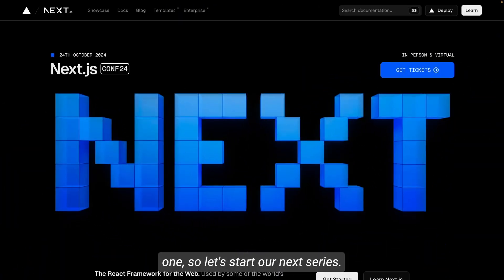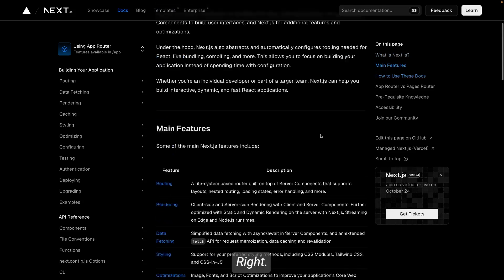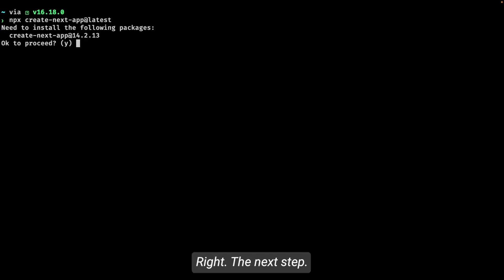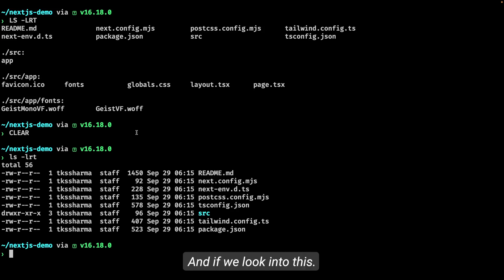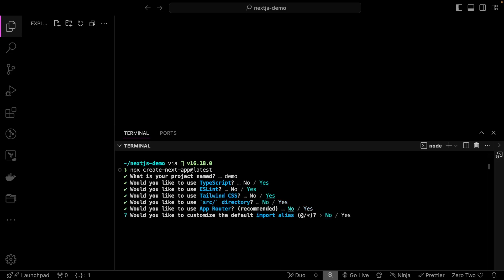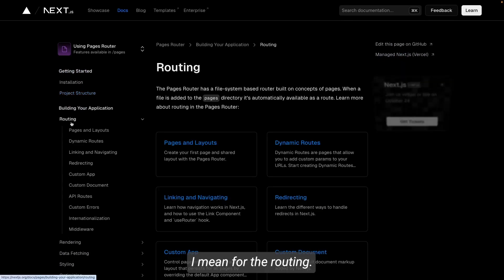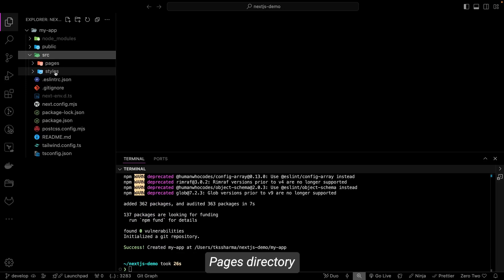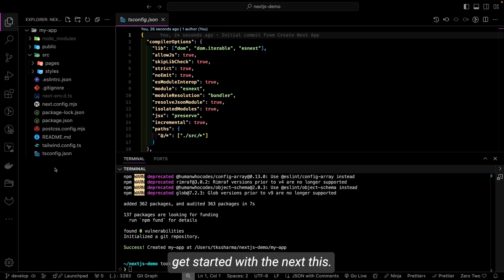Decoding Next.js CLI and ways to Bootstrap Nextjs SSR Applications (Day 02)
Explore Different Approaches to Building Next.js Apps
Hey Everyone, Welcome to another brand new series on NextJS. In this series, we would code and learn NextJS from absolute beginner to advance level.

In this tutorial, we'll delve into the various methods of creating Next.js applications, including using the Next.js CLI, creating pages directly, and leveraging the `pages` directory.

Key Topics Covered:

* Using the Next.js CLI: Create a new Next.js project using the `npx create-next-app` command.
* Creating Pages Directly: Manually create pages within your `pages` directory.
* Page-Based Routing: Understand how Next.js automatically creates routes based on your page files.
* Dynamic Routes: Learn how to create dynamic routes using file names and parameters.
* Nested Routes: Explore how to structure your application using nested routes for organization.
* Best Practices for Creating Next.js Applications: Follow recommended practices for building efficient and maintainable Next.js apps.

Video Titles
What is NextJS?
How NextJS Works?
NextJS Tutorial for beginners
NextJS Tutorial in Hindi